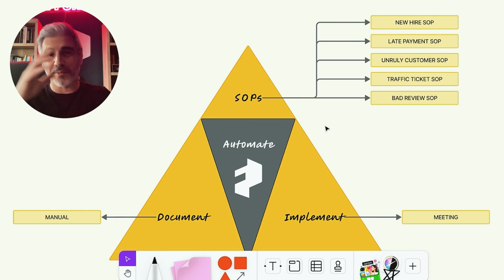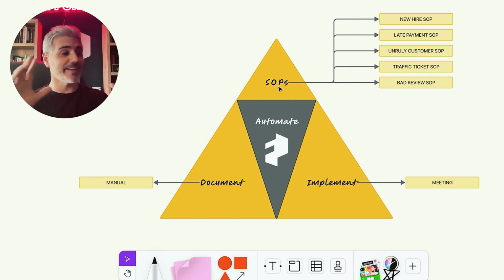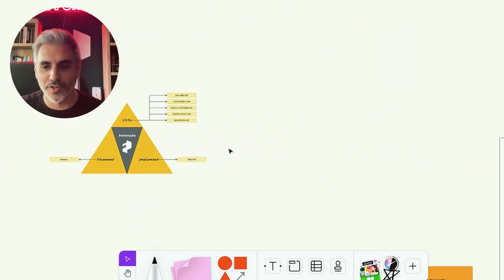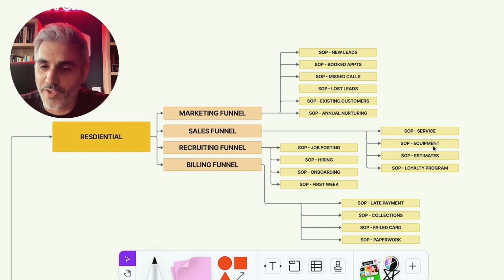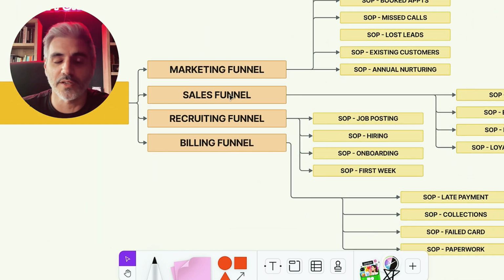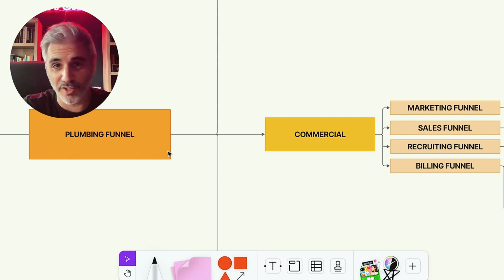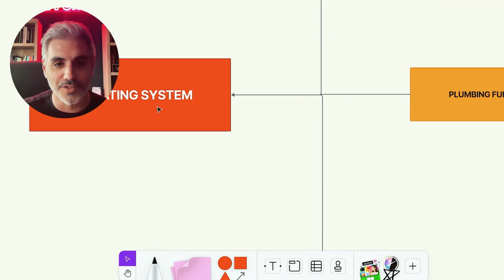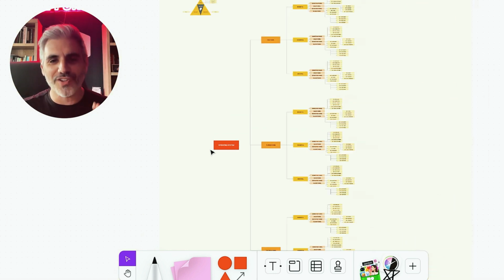HOW IT ALL WORKS: The FunnelPros Operating System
We're not just a funnel company. We don't just build automations. We're not just a marketing partner... we put your ENTIRE BUSINESS from marketing to sales to recruiting to billing on autopilot so YOU can focus on building your team, building your business, expanding your services, and being present when you're with your family.

Check out how this all works...

Oh, want a demo?